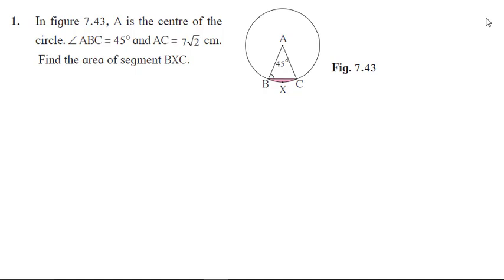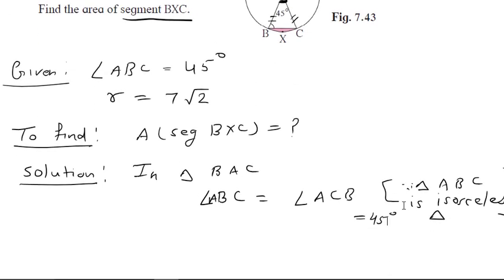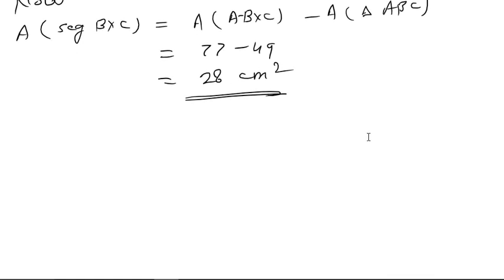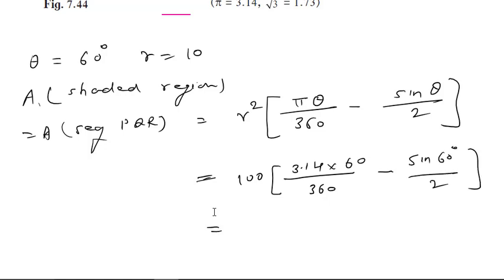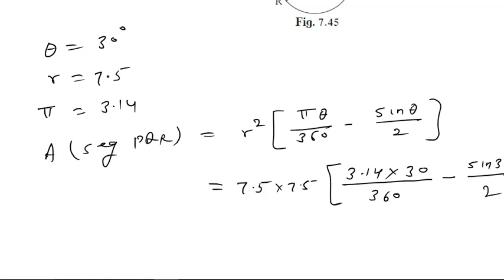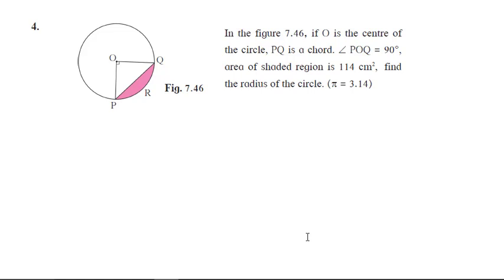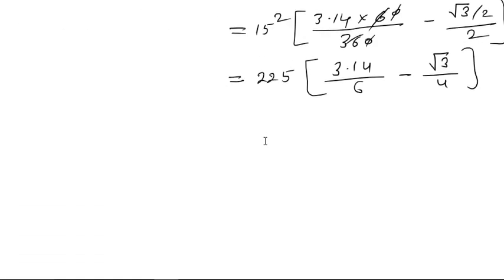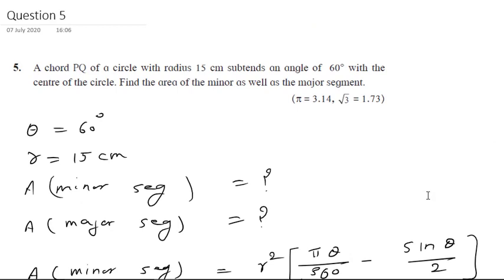Class X | Maharashtra Board | Mathematics | Mensuration Practice set 7.4